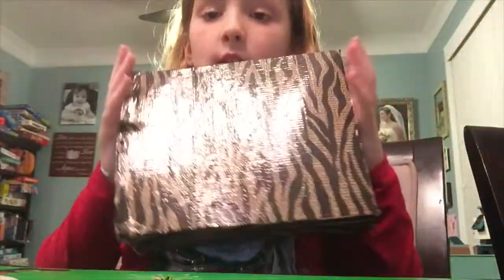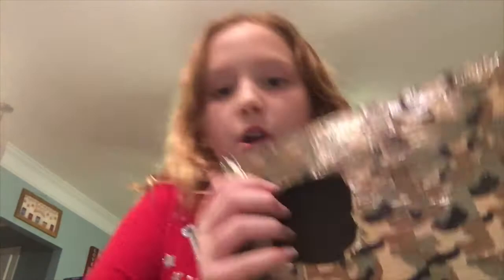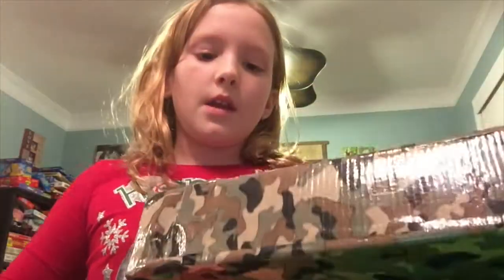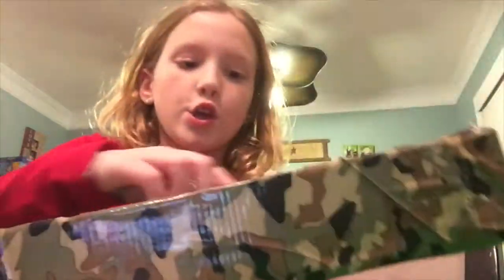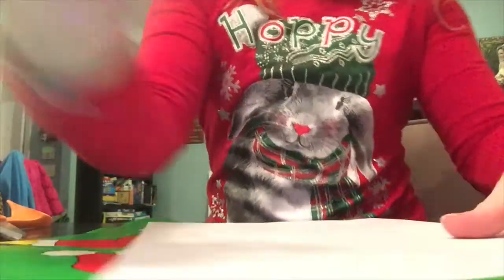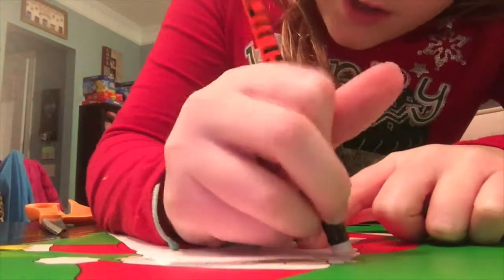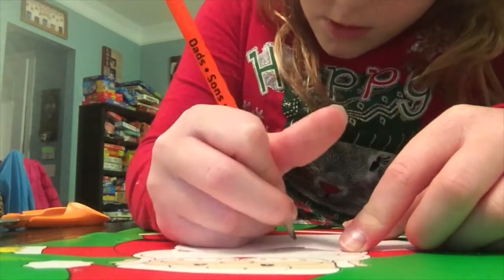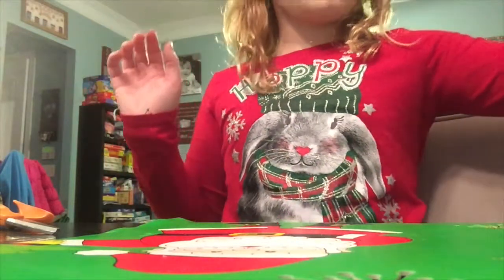DIY: Create your Own Movie Kids Tray for Popcorn & drinks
This video is how to spark up your movie night fun with family or friends!!! DIY - super easy create-your-own movie tray to hold all of your favorite movie night snacks!!! (using items from your own home!)
I really hope you like this and give it a try!! it was so nice to be able to hold snacks (and feeling like i was at a movie theatre again!) without worrying about my little sister taking them or dropping them!! Please enjoy! Thank you all so much for watching!!
Love,
Carolina Callie